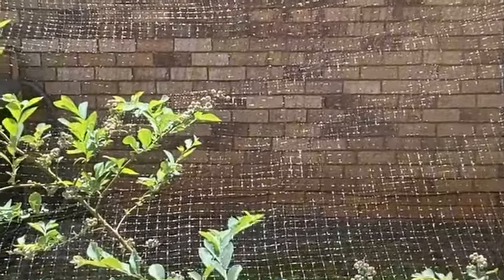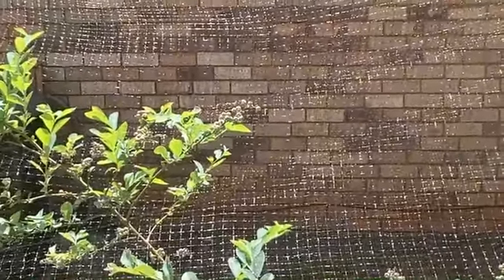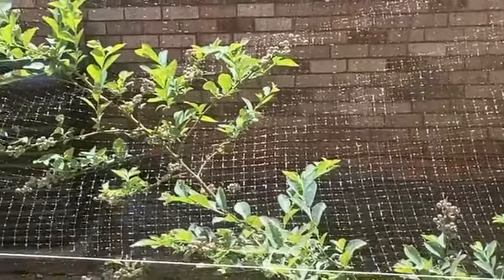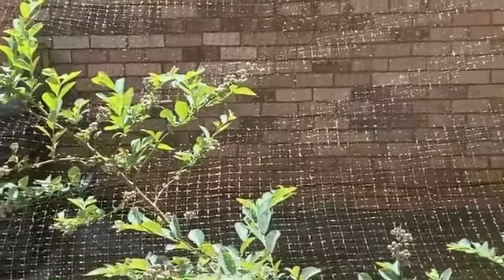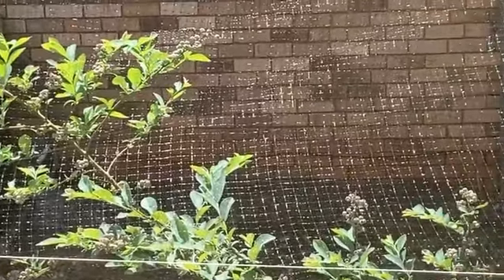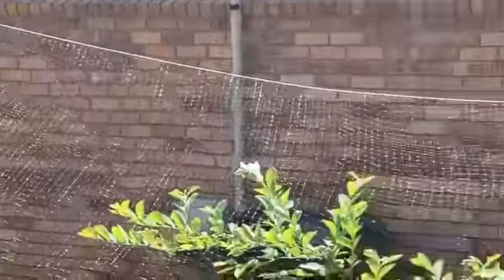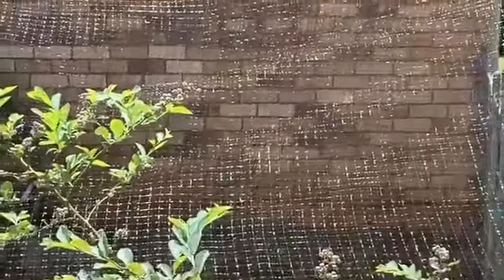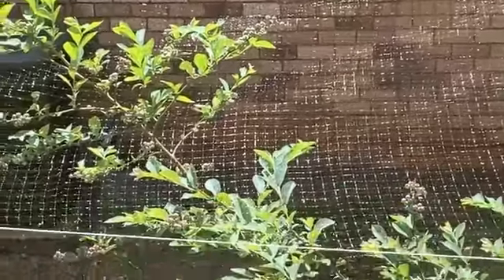How to Protect your Blueberries from Birds